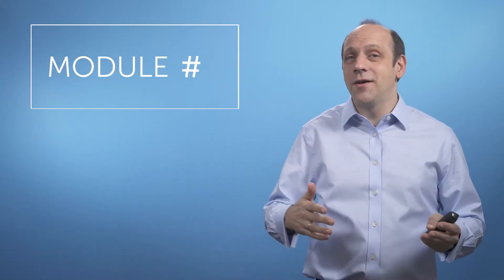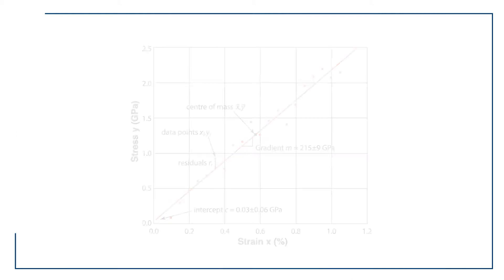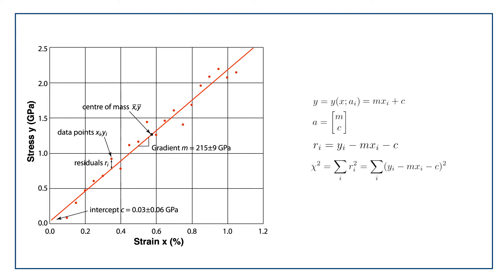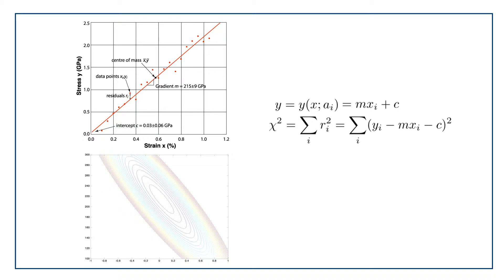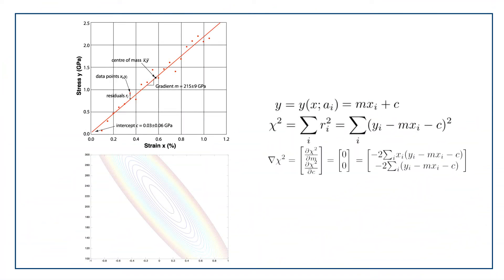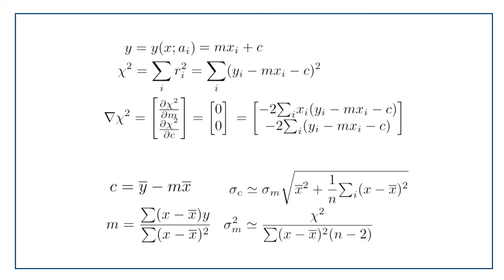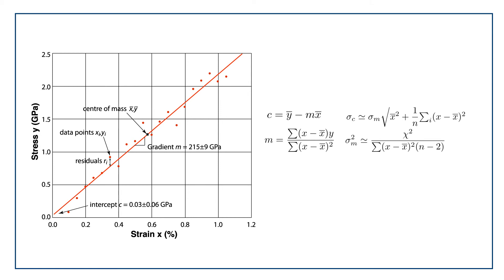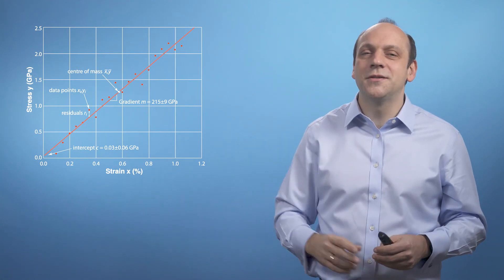M4ML - Multivariate Calculus - 6.1 Simple linear regression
Week 6, Video 1 - Simple linear regression